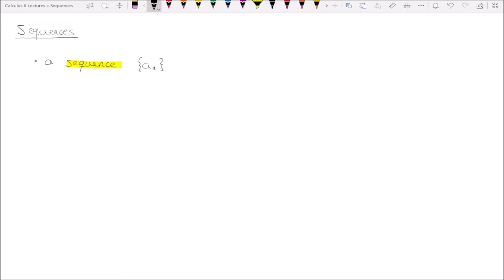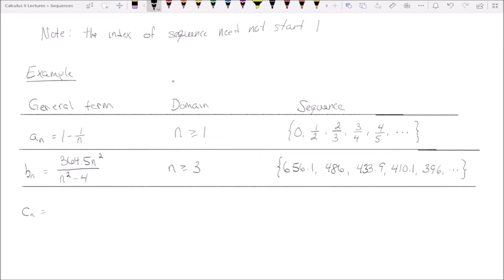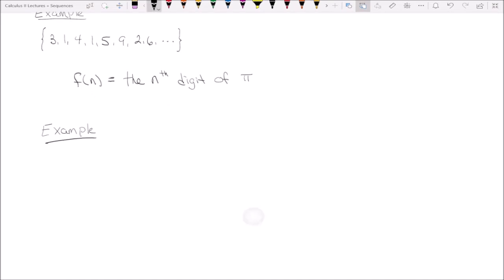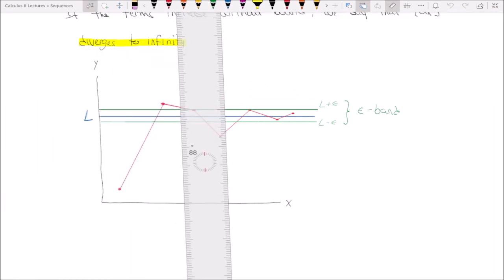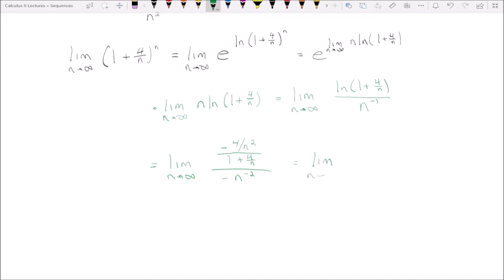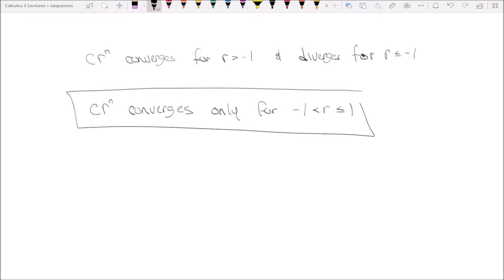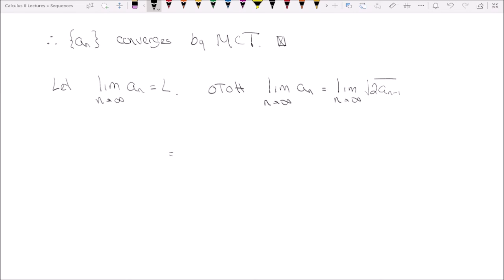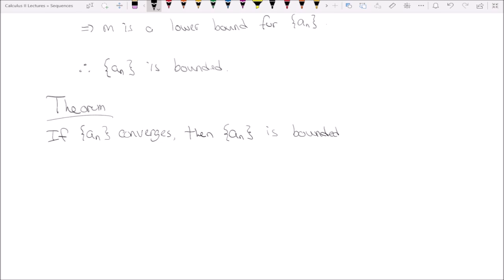Calculus II Lesson 3.1 - Sequences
00:00 | Terminology
06:26 | Example 1
10:48 | Example 2
17:19 | Example 3
18:51 | Fibonacci sequence
21:24 | Convergence of sequences
30:19 | Evaluating the limit of a sequence
31:41 | Example 5
37:43 | Geometric sequence
46:47 | Bounded sequences
49:48 | Theorem 1
54:38 | Monotone sequences
56:46 | Monotone Convergence Theorem
57:48 | Example 6